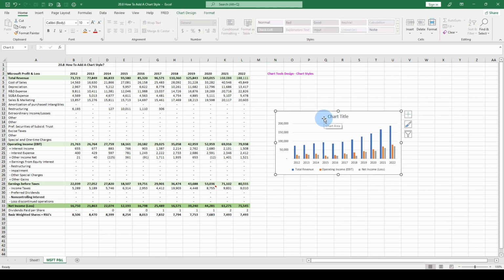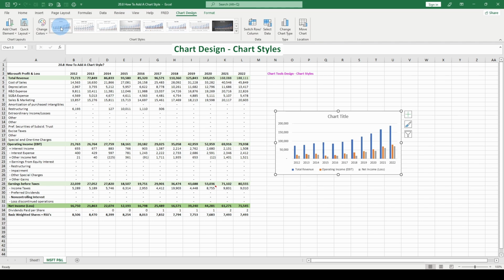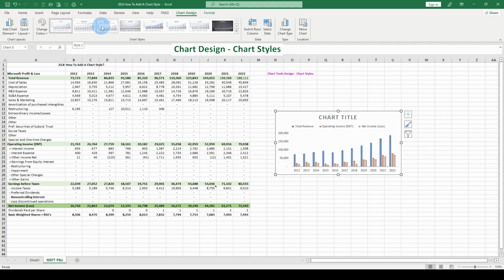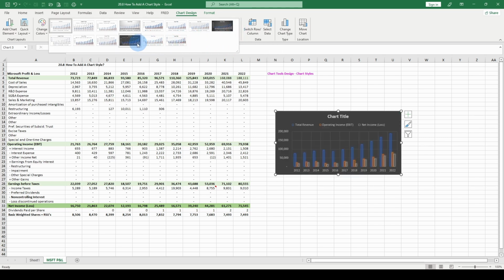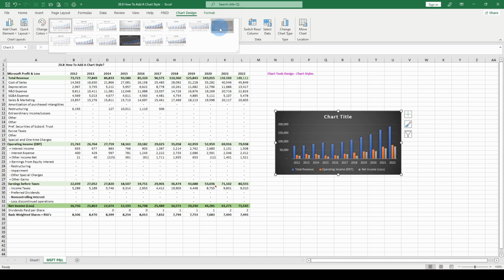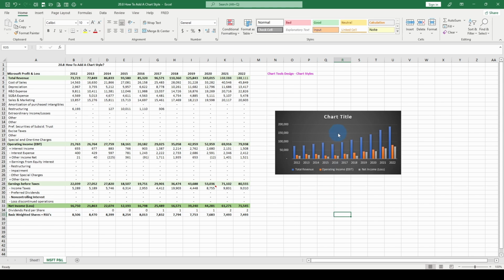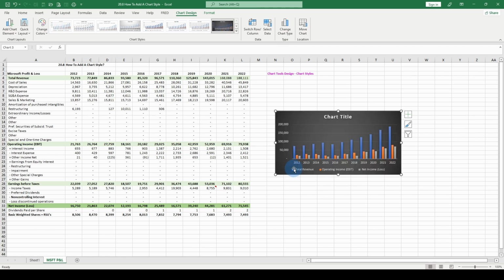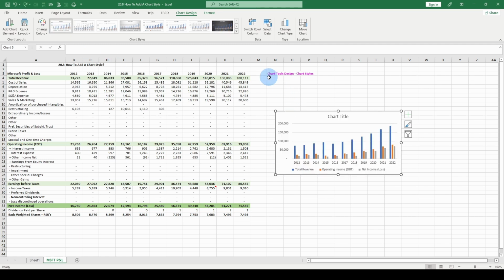Excel Make Chart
Want your Excel charts to stand out without extra effort? Learn how to make them visually appealing using built-in design tools.

This Excel video teaches beginners how to make their charts look great easily.

When you create a chart in Excel, you can make it stylish by choosing from different designs and colors.

Just pick the chart you want to make stylish, click on the "Chart Styles" or "Change Colors" button, and choose the style or color scheme you like.

It's a simple way to make your charts in Excel look better and more appealing.